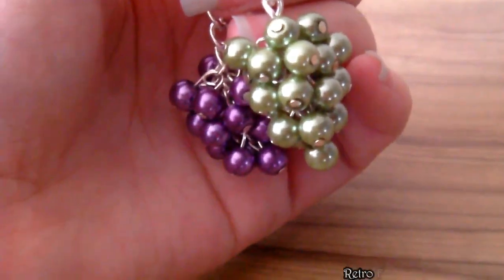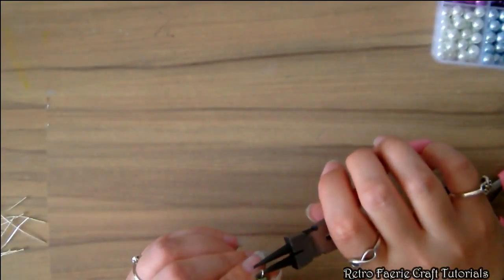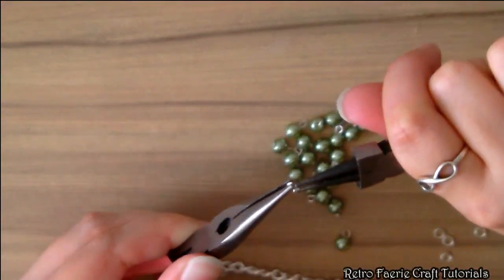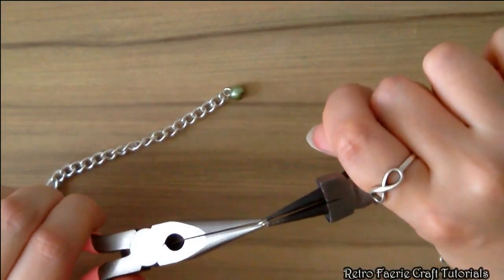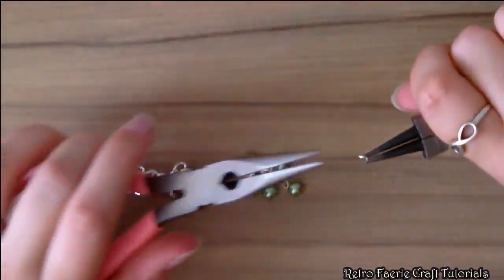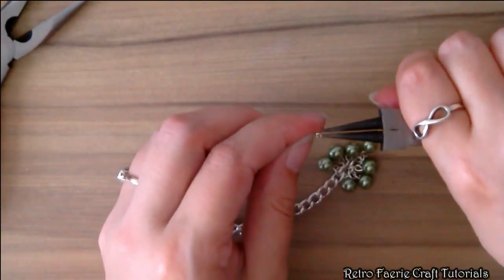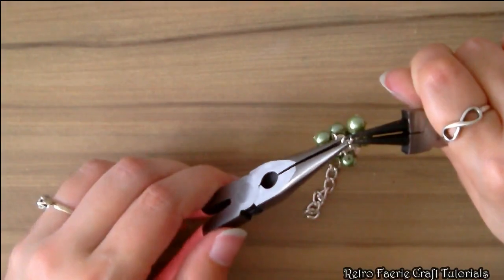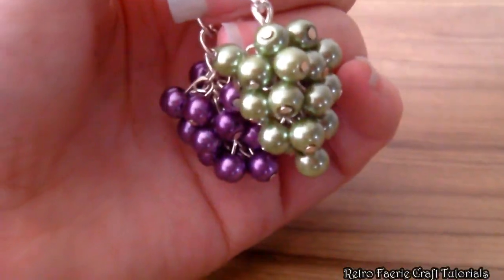How To Make Beaded Grapes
Simple way of creating a cute bunch of grapes